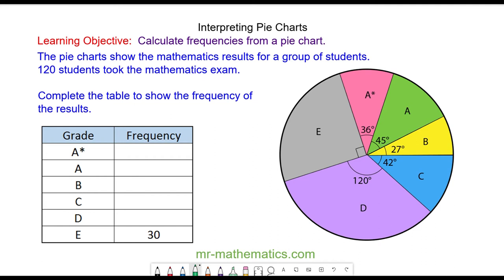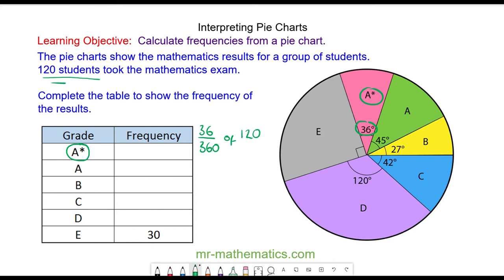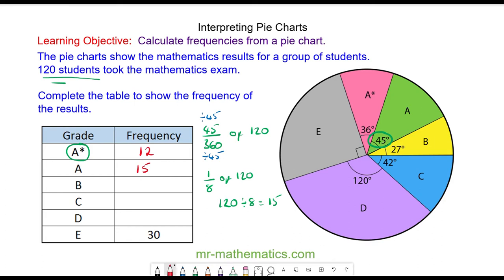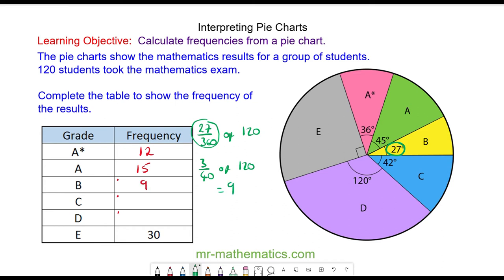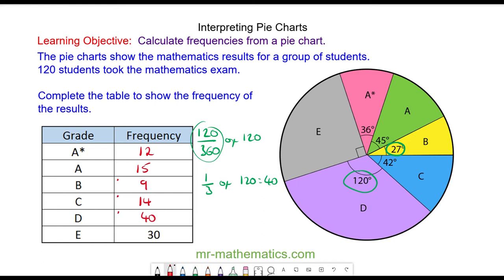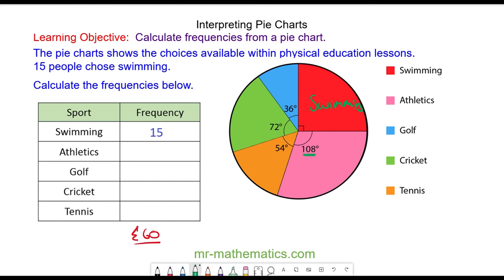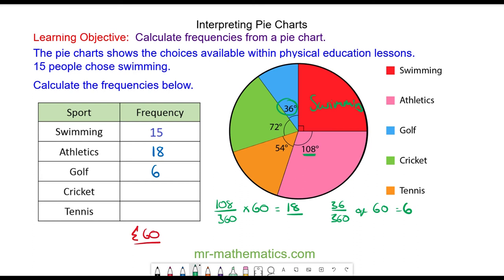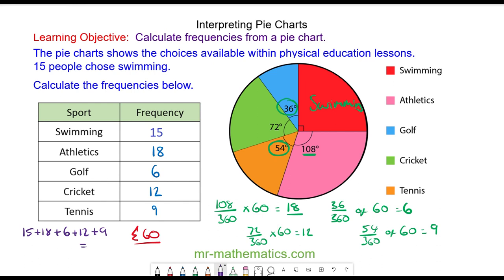Interpreting Pie Charts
The full lesson includes a starter, 2 mains, plenary and a worksheet.  Members of Mr Mathematics can download this